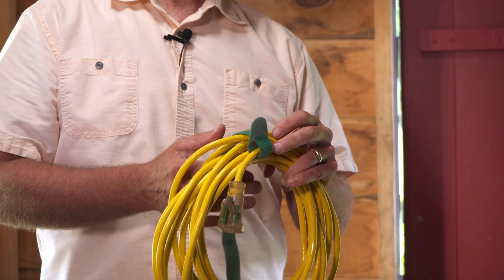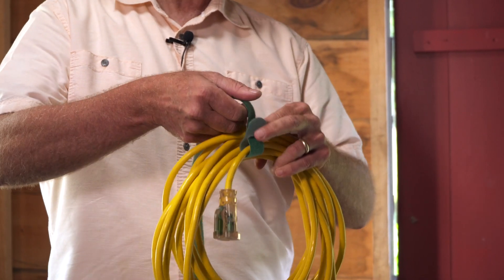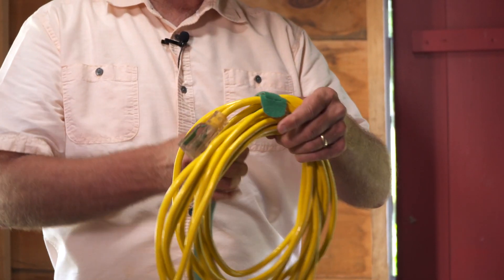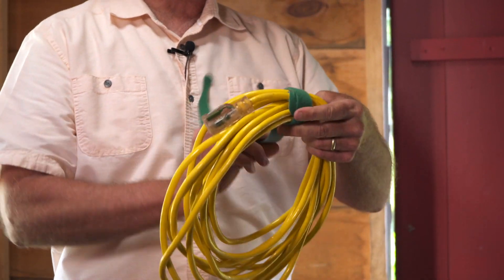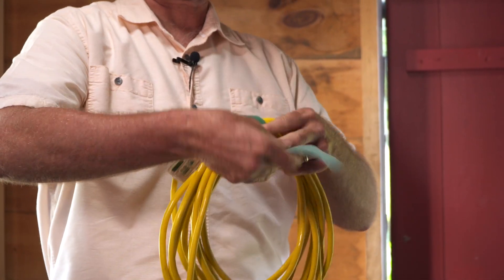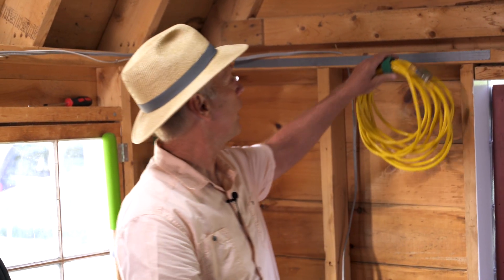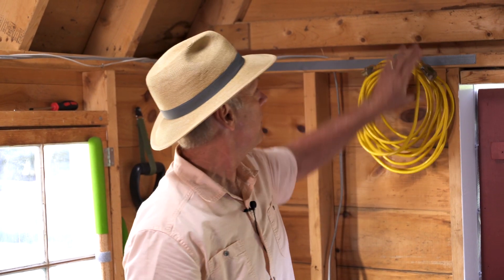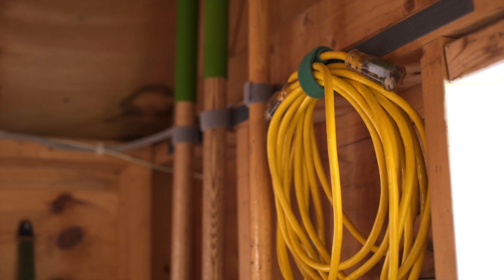How to Organize & Store Extension Cords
Watch this video to learn how to organize extension cords in your garage or shed.

VELCRO® Brand ONE-WRAP® Ties are a quick, easy and effective cable management solution. Pre-cut and adjustable, the ties are strong, reusable and suitable for indoor or outdoor use. Ideal for organizing and storing extension cords in your garage or shed.

Available in a variety of different colors, VELCRO® Brand ONE-WRAP® Ties make it easy to color-code cords and organize cables for any of project.